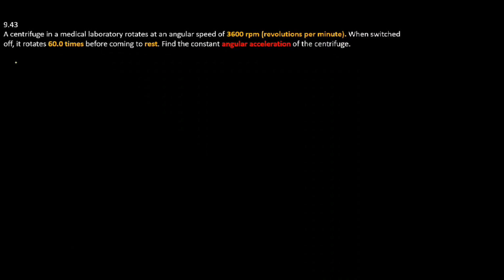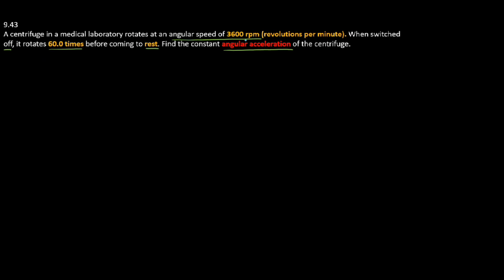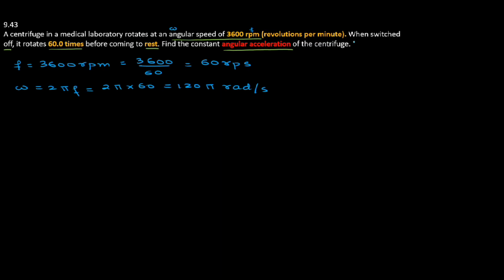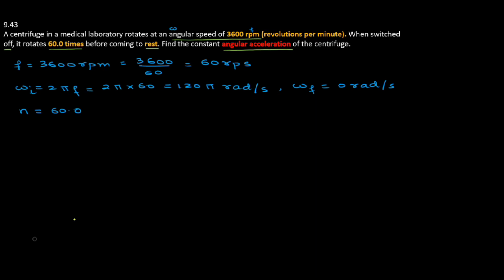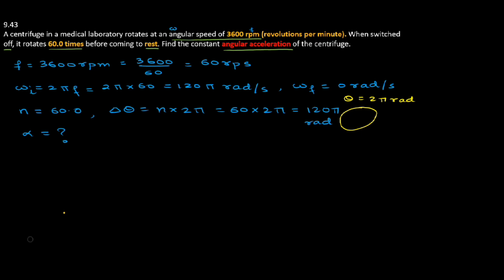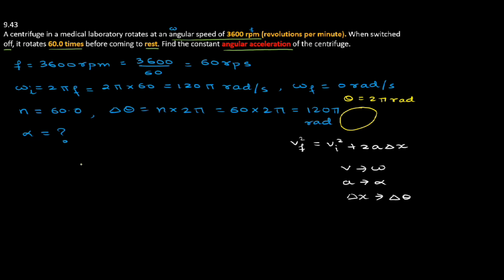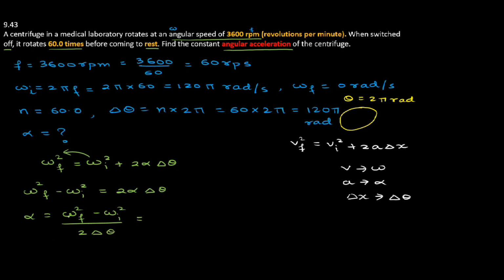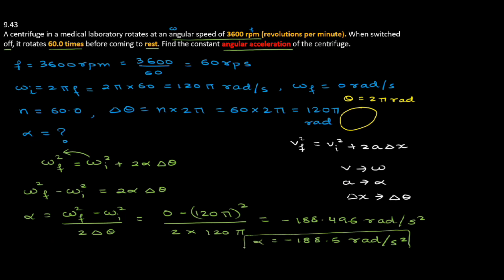9.43: Calculating angular acceleration using equation of motion.